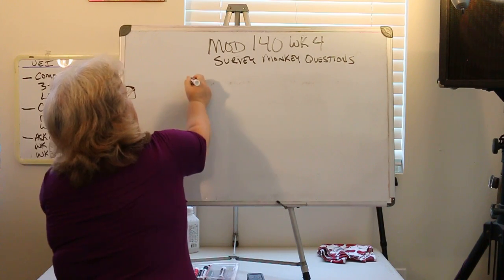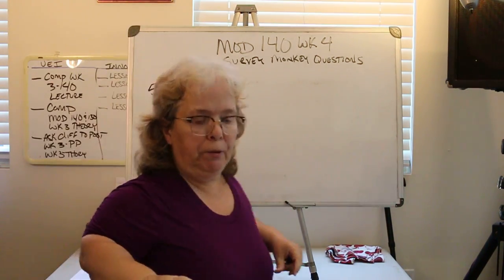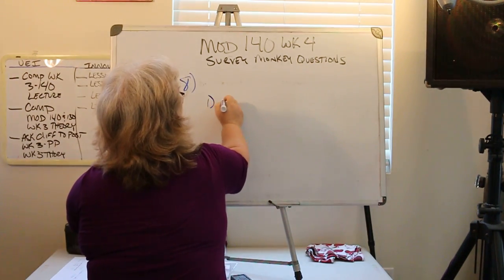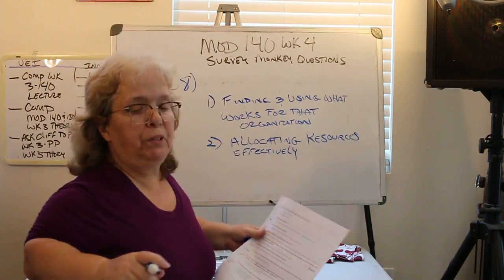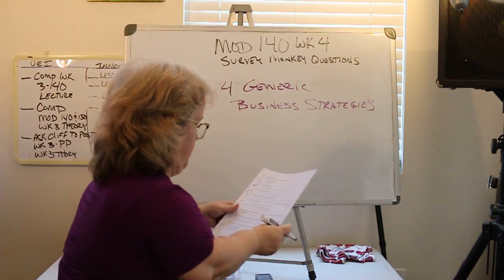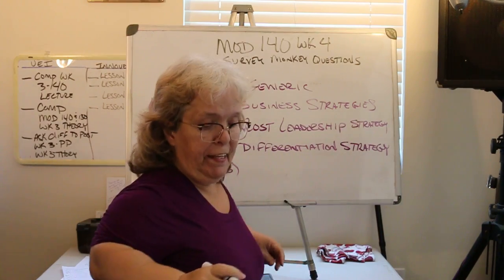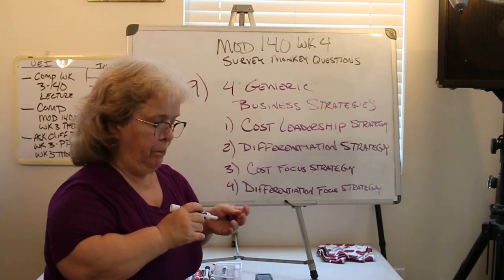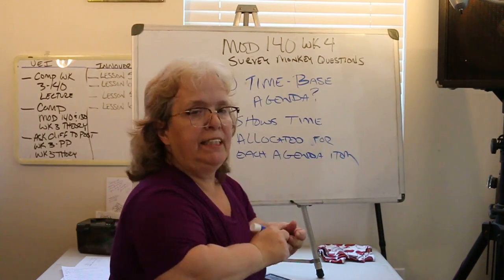MOD 140 WK 4 Survey Monkey Questions 6-10